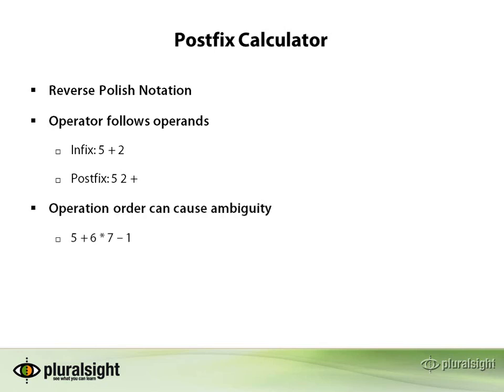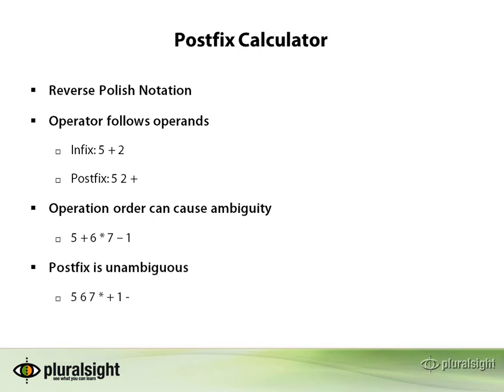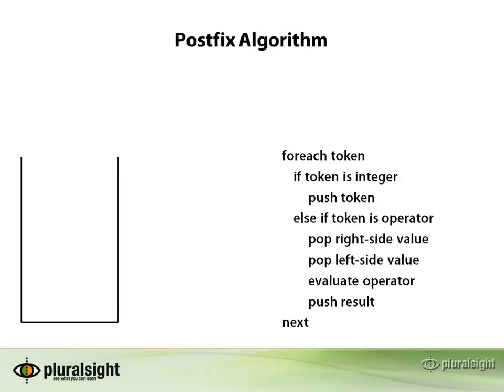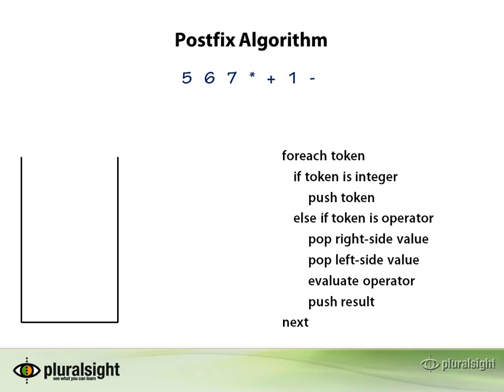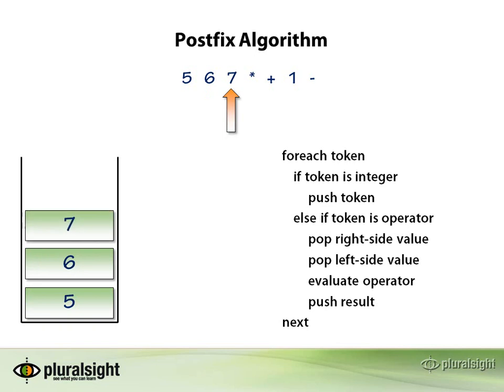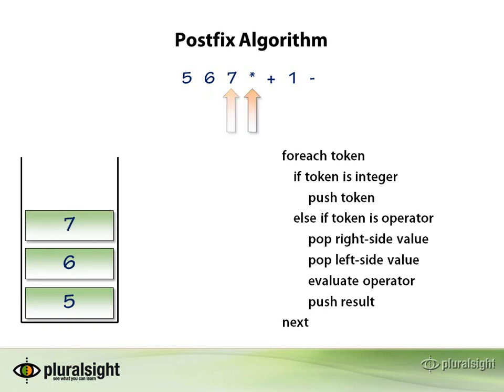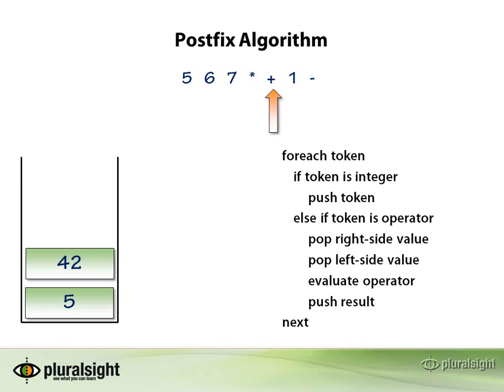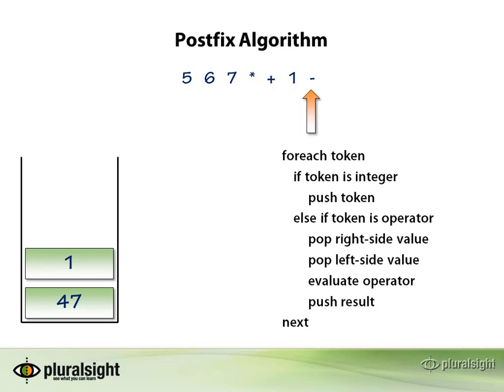02 07 Postfix Calculator